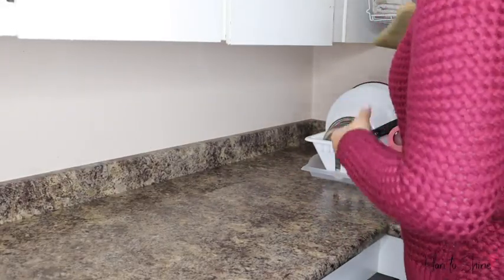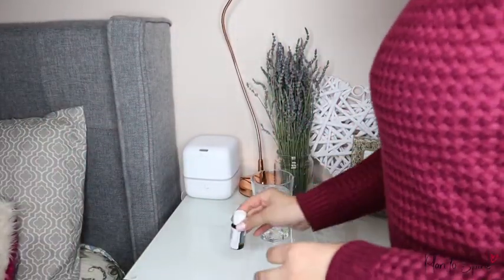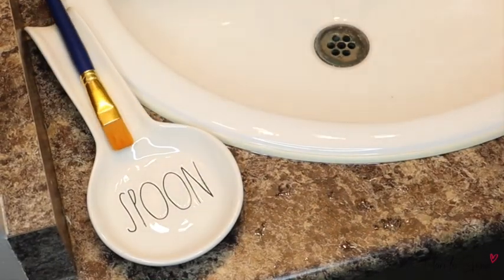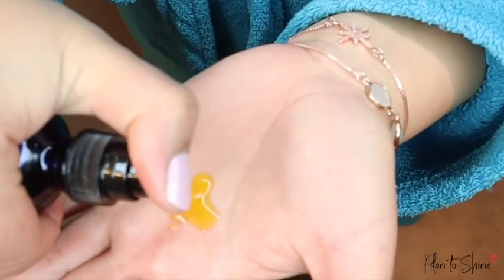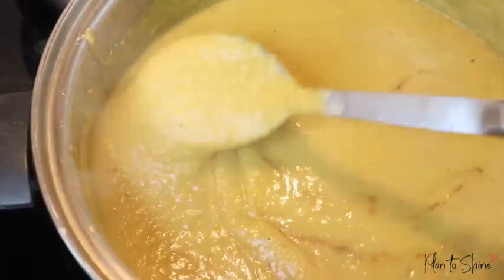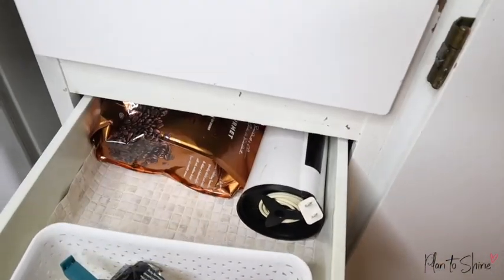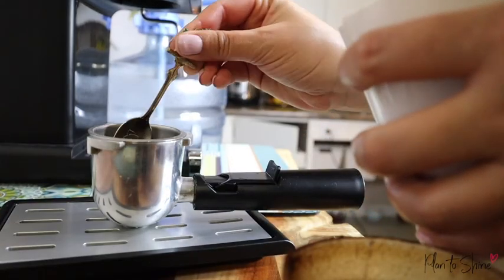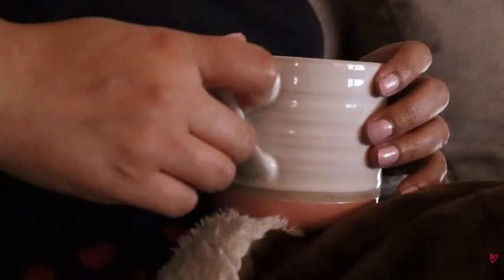My Fall/ Winter Real Life Evening Routine 2018 ❄️🍂| Plan to Shine